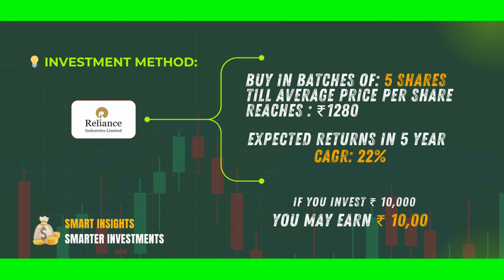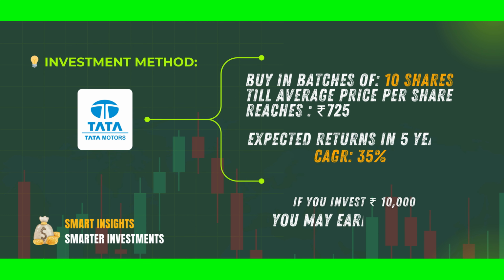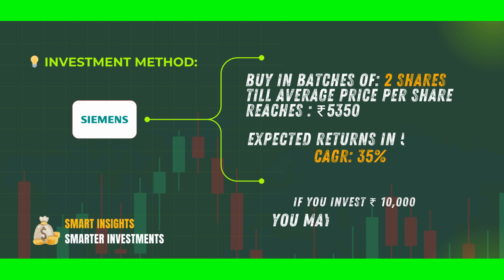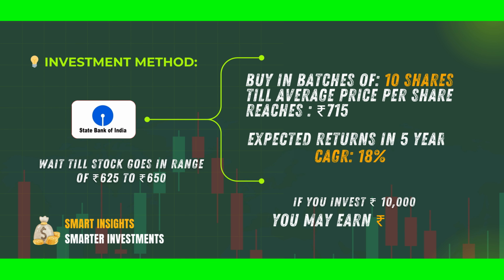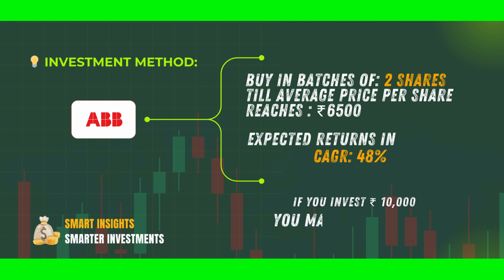Nifty 50 Stocks to Buy Now | Best Stocks to Buy now for Long Term in India Stock Market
Unlock the potential of India's leading companies with our comprehensive guide on the top 10 Nifty 50 stocks to buy now! In this video, we break down essential metrics, strategic investment methods, and growth projections for powerhouse stock.

best stocks to buy now for long term

Whether you're a seasoned investor or just starting out, our expert insights and actionable strategies will help you build a robust portfolio in today's dynamic market. Learn how to invest smartly by understanding key factors like promoter holdings, PE ratios, ROE, EPS, and expected CAGR over the next five years.

Timestamps:
00:00 – Intro
01:00 – Reliance Industries Limited
03:30 – Hindustan Aeronautics Limited
06:00 – Tata Motors Limited
08:30 – Adani Power Limited
11:00 – Bharat Electronics Limited
13:30 – Siemens Limited
16:00 – State Bank of India
18:30 – ABB India Limited
21:00 – REC Limited
23:30 – Jio Financial Services Limited
25:00 – Outro